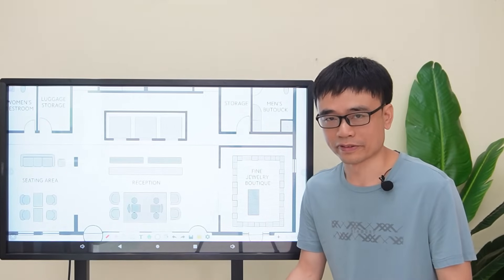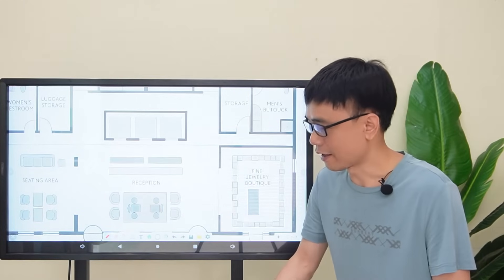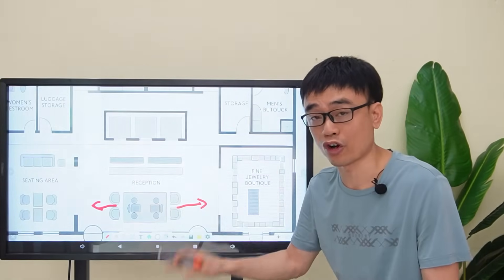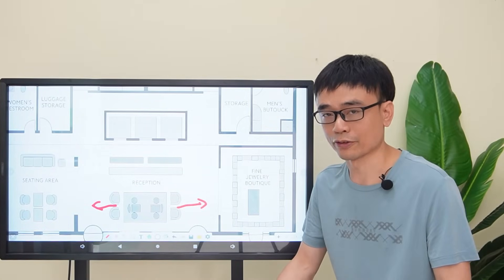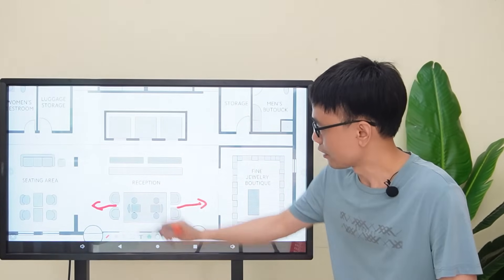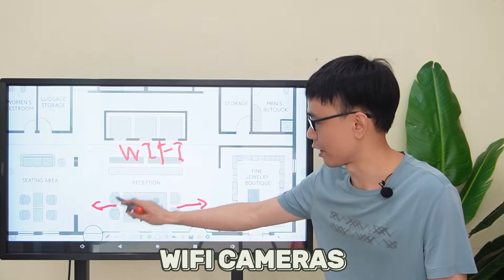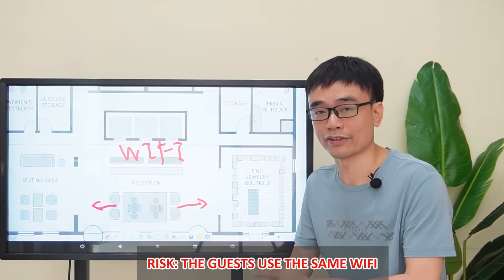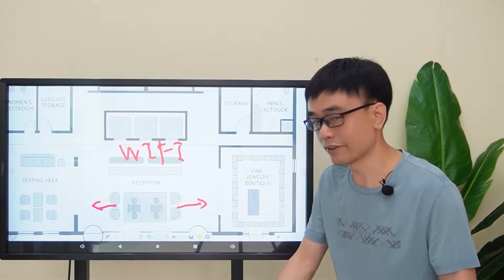How to Install IP Cameras in a Hotel Without Interrupting Business | Smart PoE Setup Tutorial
Need to install IP cameras in a busy hotel without disrupting guest service? Learn how to professionally install IP security cameras in a hotel without interrupting daily operations. In this in-depth guide, we walk you through a real-world setup where cameras are deployed around a hotel reception using a cost-effective and efficient PoE (Power over Ethernet) solution.This is the ideal setup if you're working in hospitality or similar environments where downtime isn't an option. Bonus: Learn how to isolate traffic of IP camera from WiFi using VLANs to ensure network security and performance.